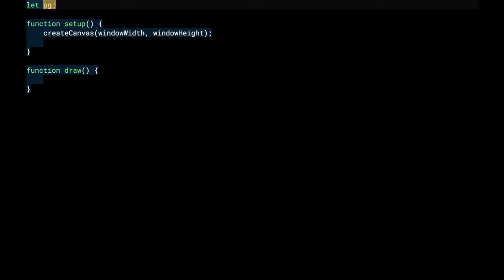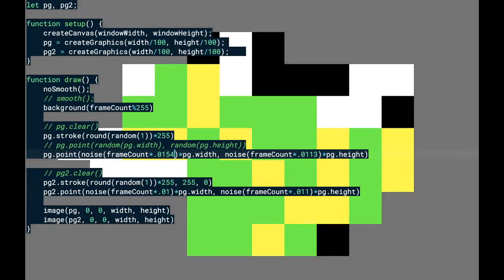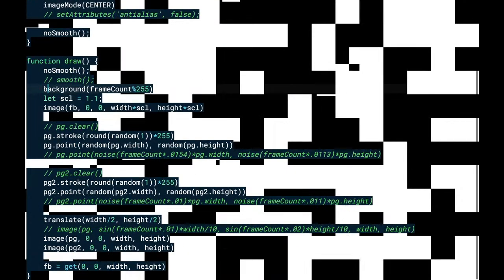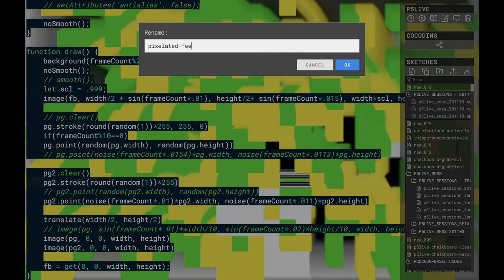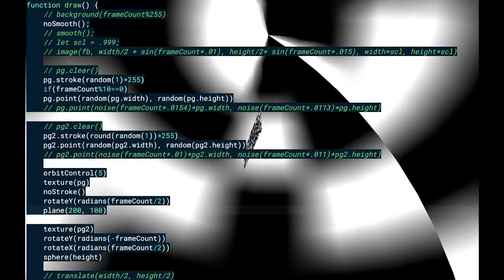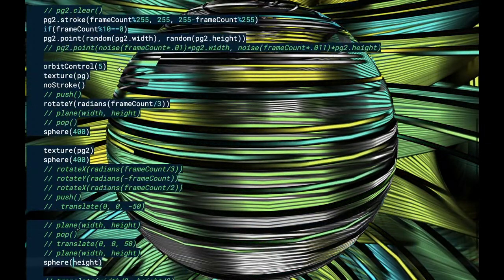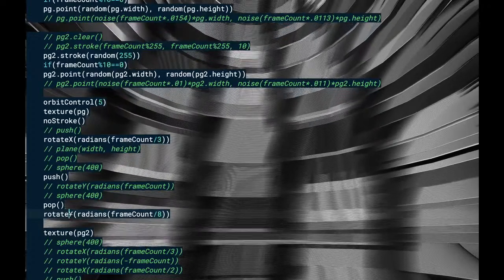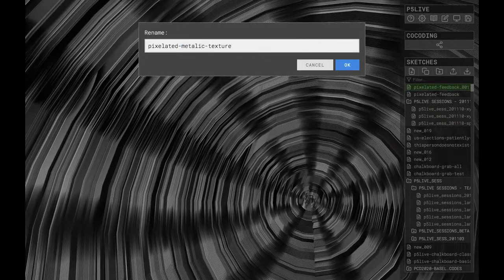P5LIVE SESSIONS - 201117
lofi pixel graphics //